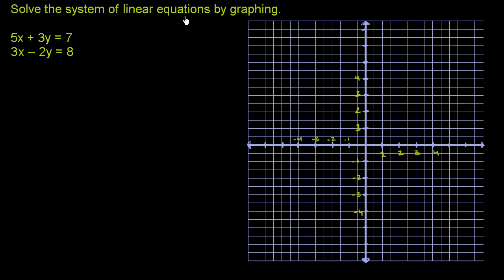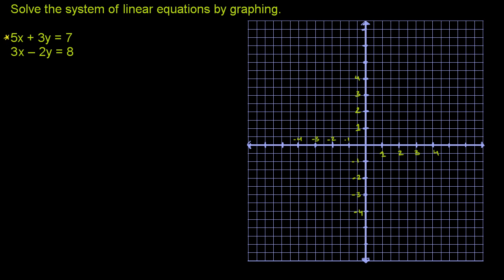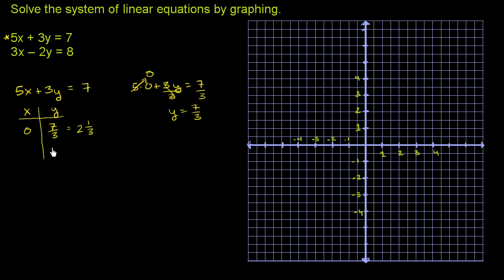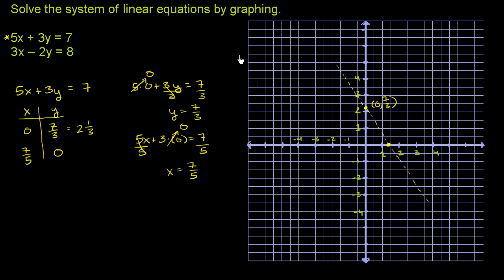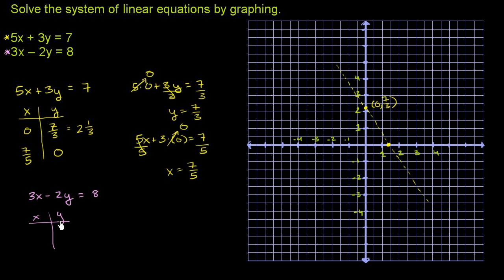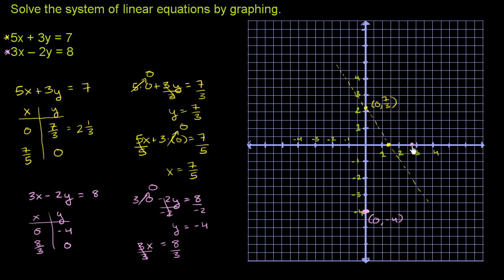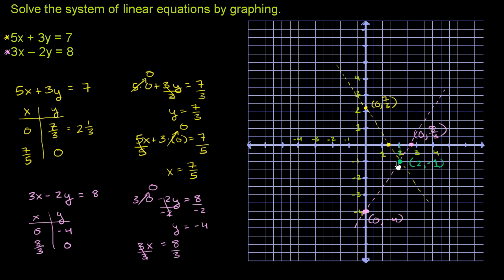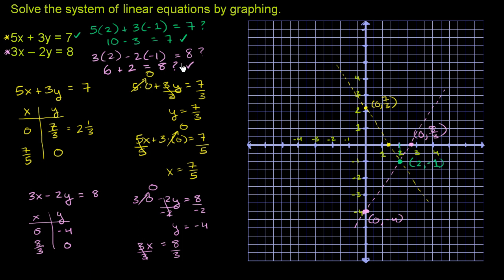Graphing systems of equations | 8th grade | Khan Academy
Courses on Khan Academy are always 100% free. Start practicing—and saving your progress—now

Graphing Systems of Equations

8th grade on Khan Academy: 8th grade is all about tackling the meat of algebra and getting exposure to some of the foundational concepts in geometry. If you get this stuff (and you should because you're incredibly persistent), the rest of your life will be easy. Okay, maybe not your whole life, but at least your mathematical life. Seriously, if you really get the equations and functions stuff we cover here, most of high school will feel intuitive, even relaxing. (Content was selected for this grade level based on a typical curriculum in the United States.)